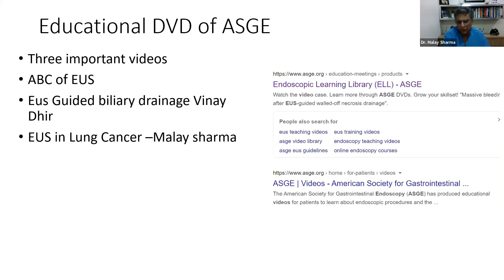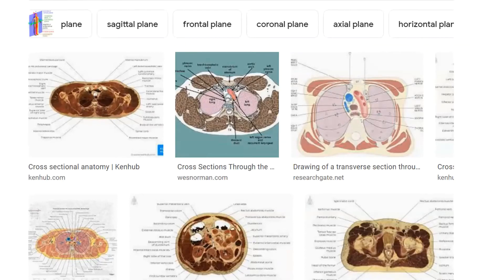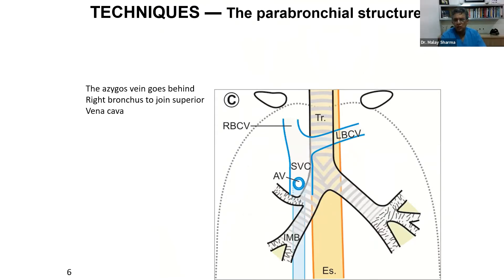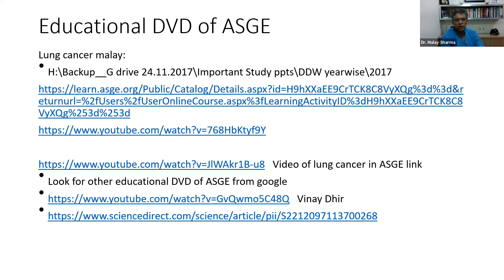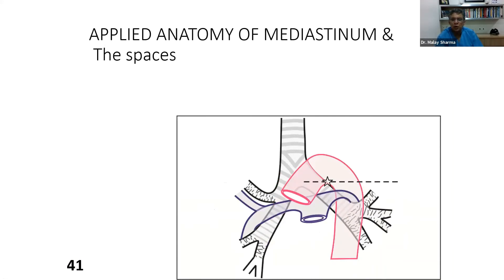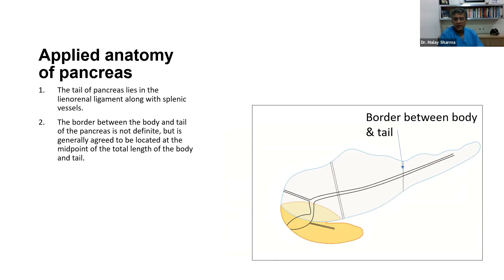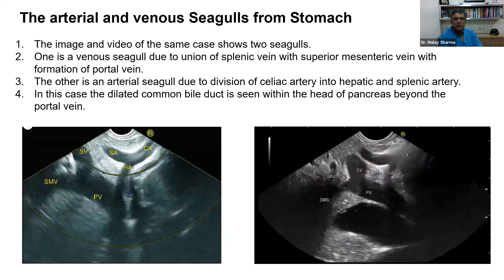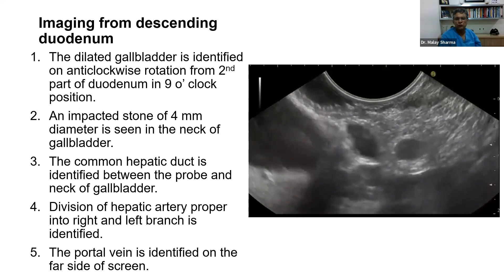Linear EUS Anatomy by Dr Malay Sharma in EUS masterclass Season 2, Episode 1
Linear EUS Anatomy by Dr Malay Sharma